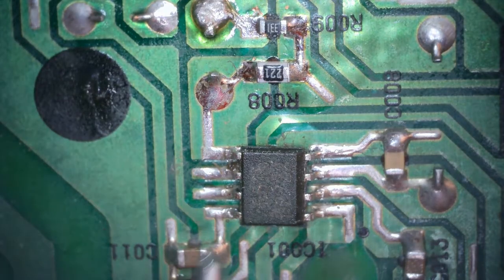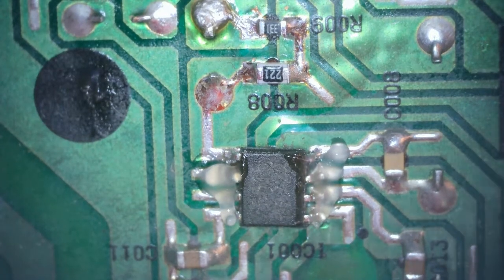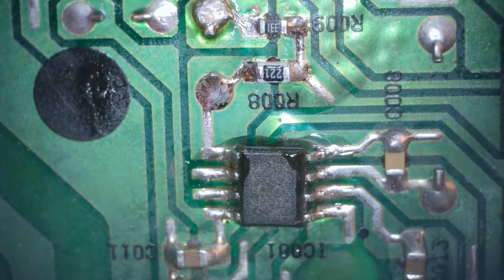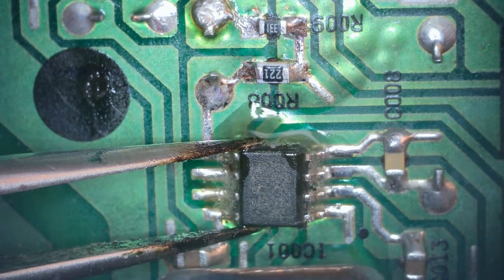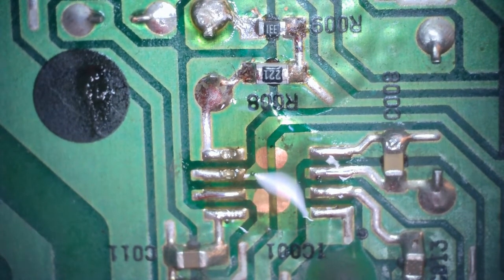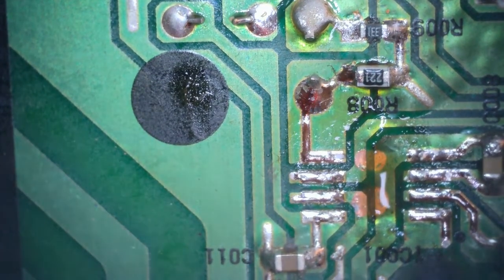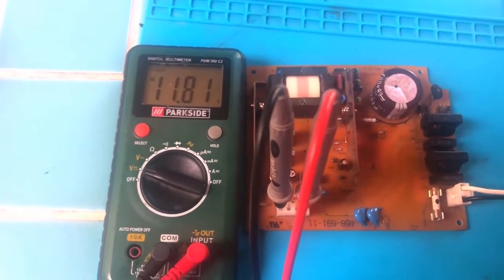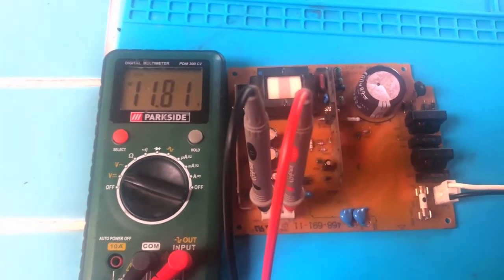PS2 power supply NO 12V part 2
This is the update to part 1 when heat was applied to this chip it made it work for a few mins so i will change it to see if i can get a permanent fix